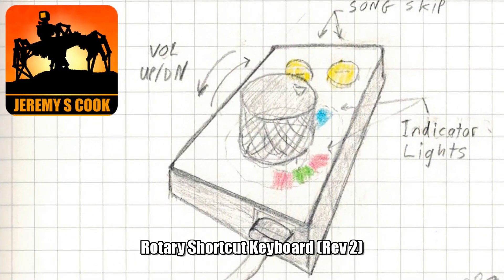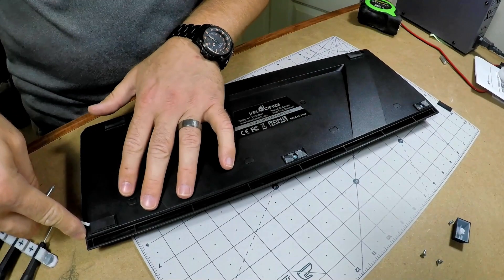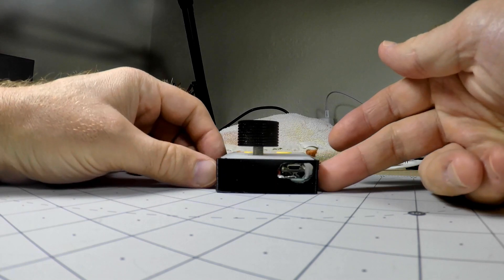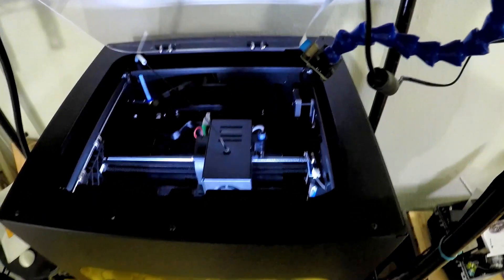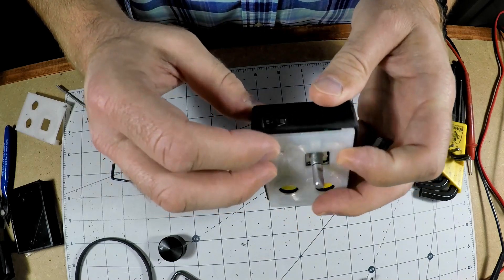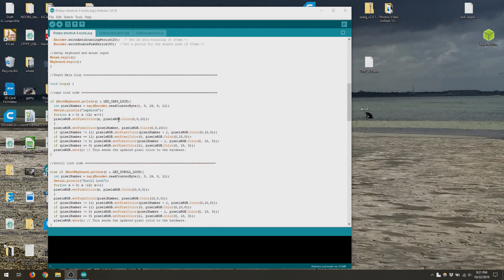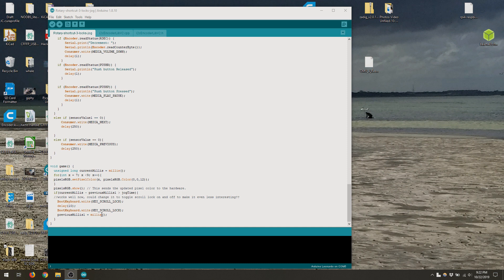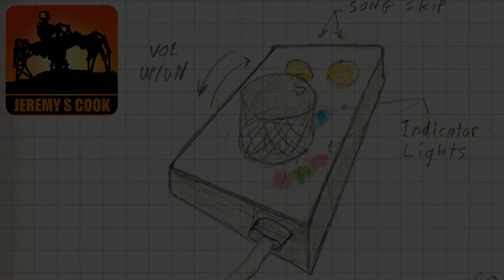PC Shortcut Knob WITH Caps Lock AND Stay Awake Function [Arduino]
A 3D-printed rotary shortcut keyboard that controls: volume, song skip, pay/pause. Also gives an indication of lock keys (caps lock, num lock, and scroll lock) via embedded NeoPixel ring.

Finally, it has a function where it presses the scroll lock key intermittently in order to keep your computer awake if it's settings aren't behaving properly.

Version 2 encoder (very similar to this build, has a lot of details if you want to build your own)